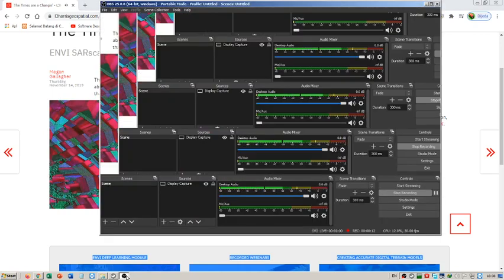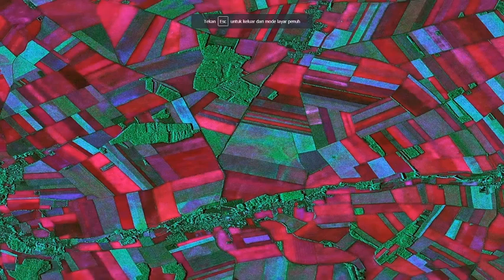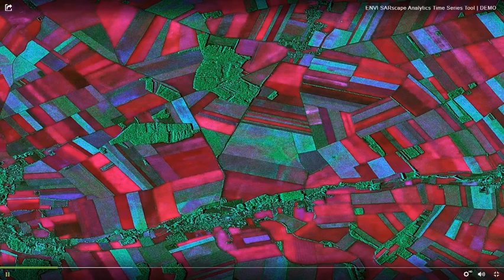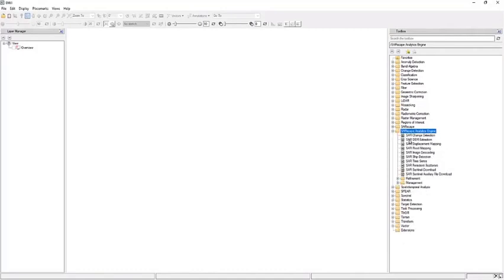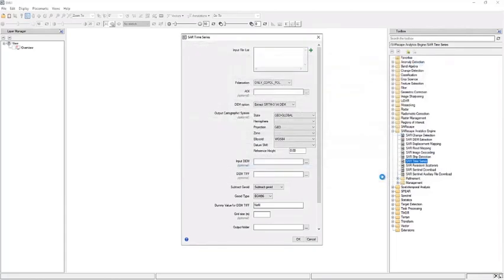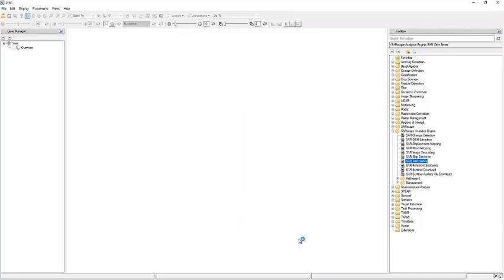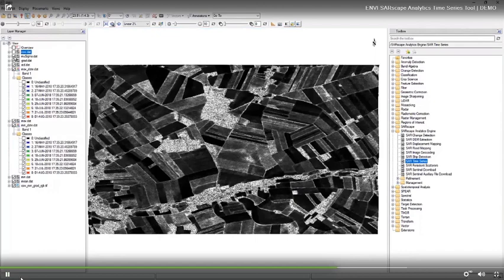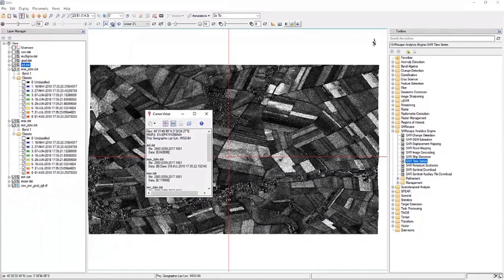ENVI SARscape Analytics